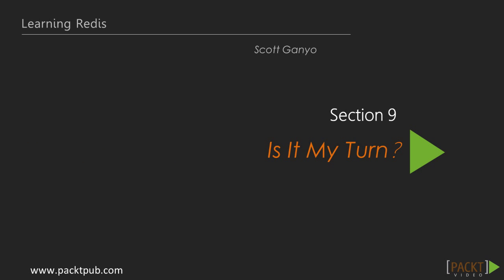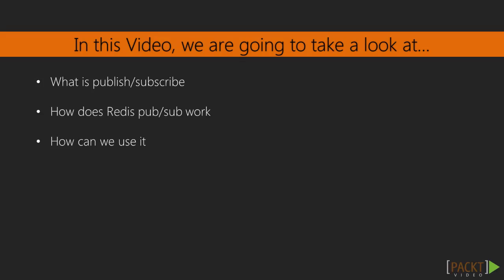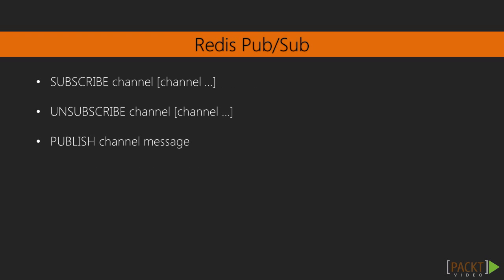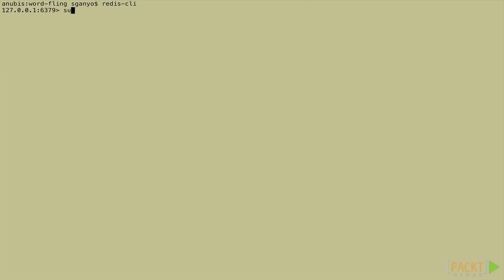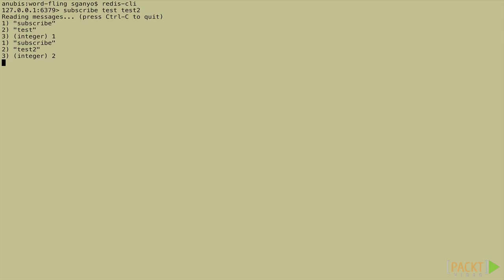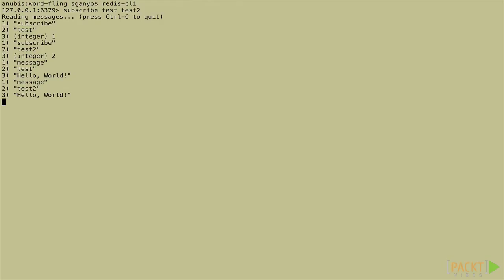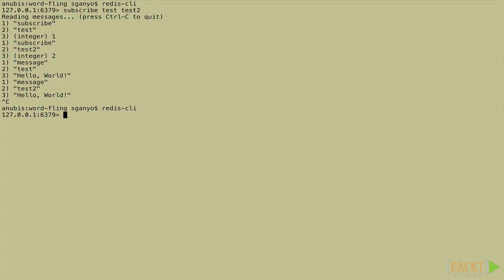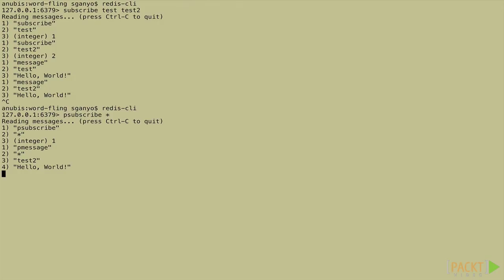Learning Redis: Redis Events | packtpub.com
We need to learn how to use events to inform players about the status.
• Learn the basic pub/sub commands
• Learn how to use pattern-based subscriptions